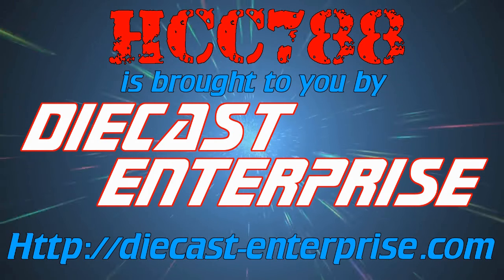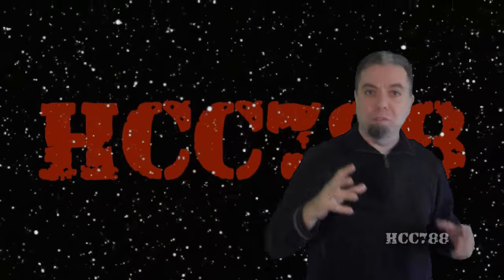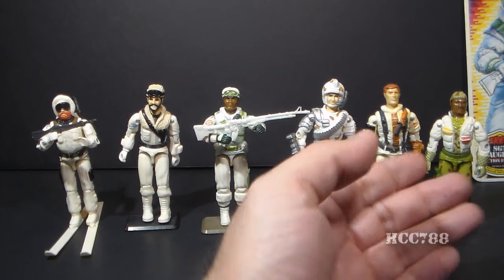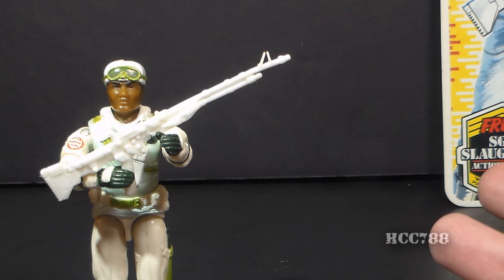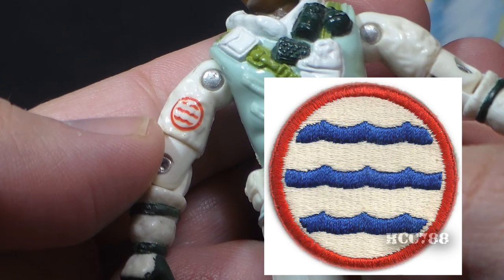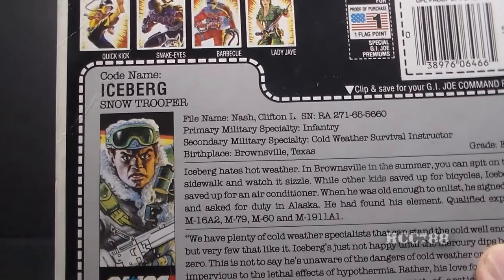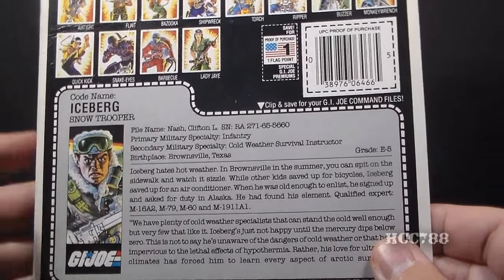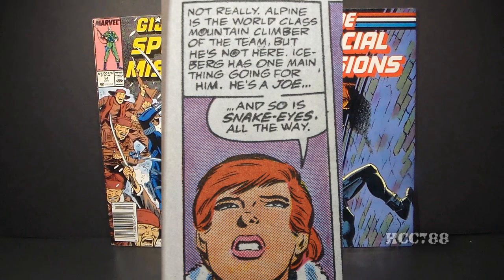HCC788 - 1986 ICEBERG - Snow Trooper - Vintage G.I. Joe toy review!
Visit HCC788.com!

Special Thanks to:
Geoff Adams, Sean Dowling, Jason Galligan, Droidwhisperer, Jeff Mills (Biggypines), Ryan Wagner, and James Swindell

Image:
By Fvasconcellos (talk · contribs) - Own work, after
Image:FORCECOM SSI.png., Public Domain,